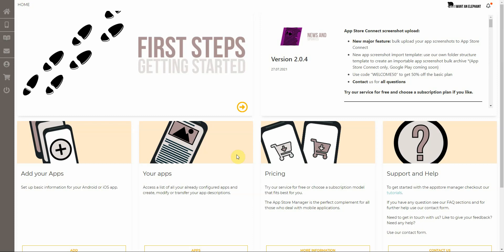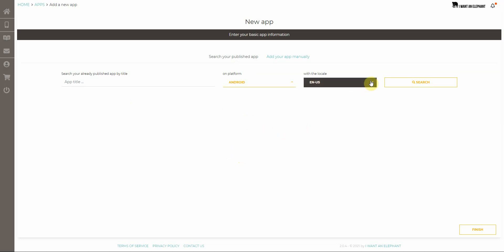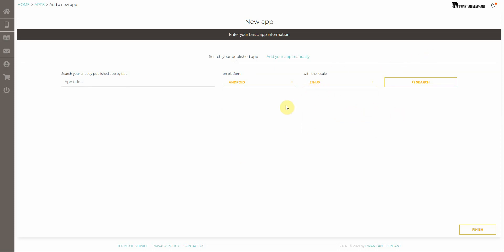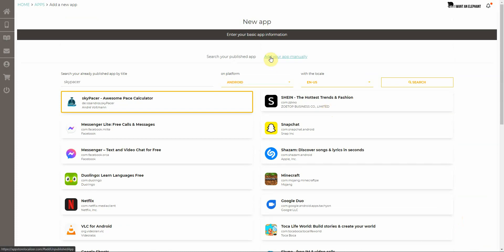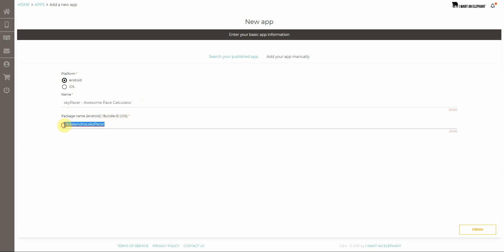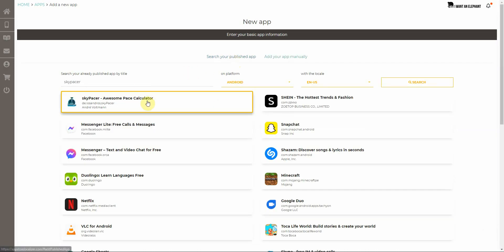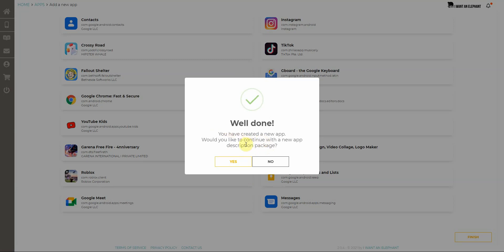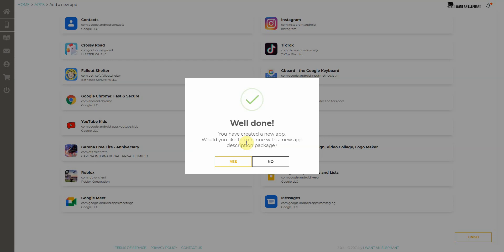How to configure an app with the App Store Manager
Configure the app and create a first description package.
The App Store Manager maintains your app's metadata such as titles, descriptions, keywords, and screenshots.